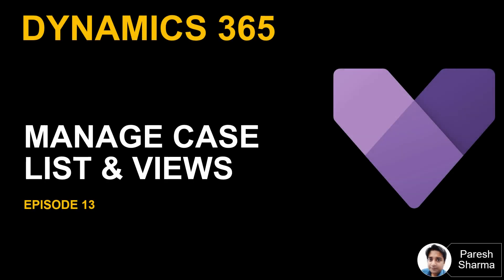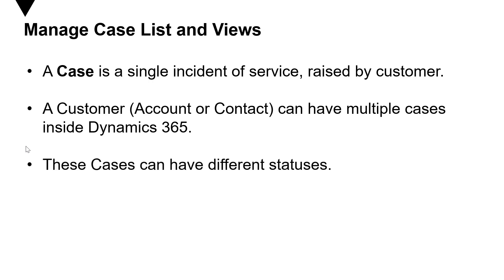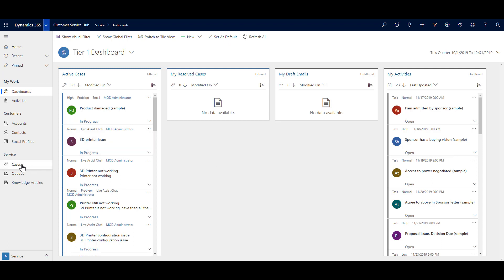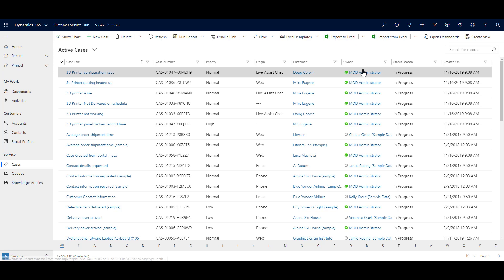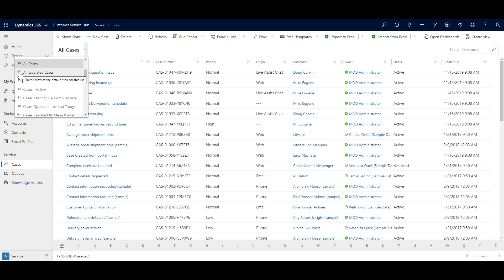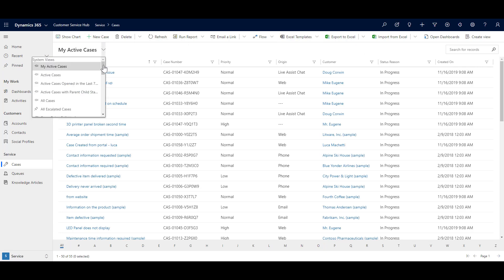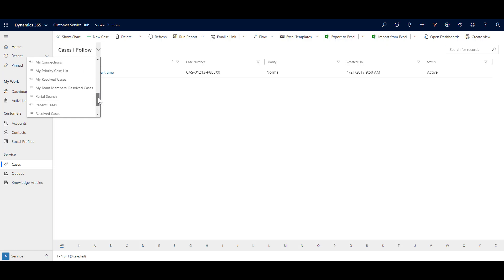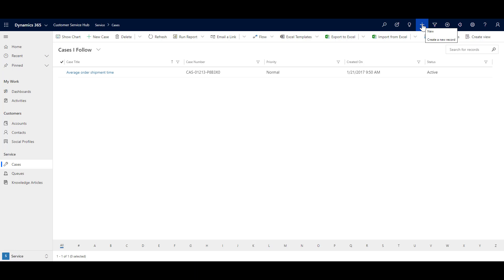EP13 Manage Case List and Views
Episode 13
This video discusses how you can manage case list and use views for your day to day activities.